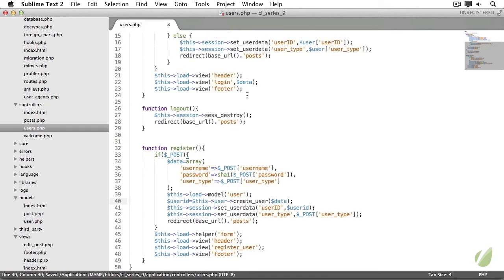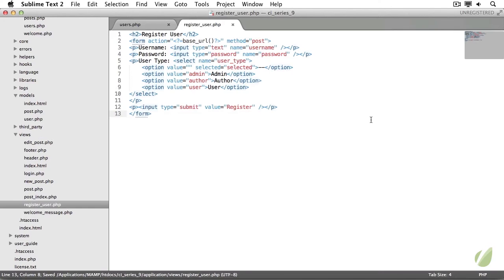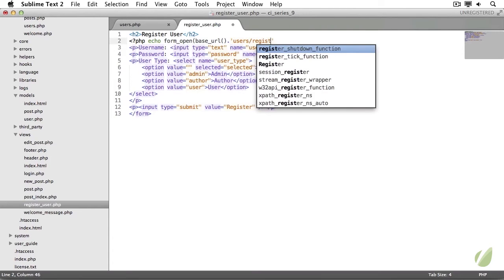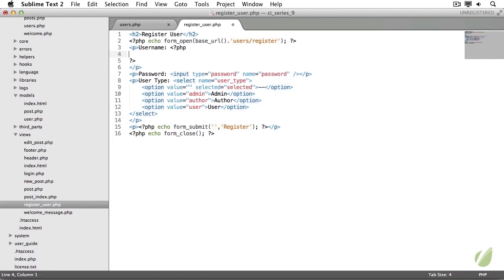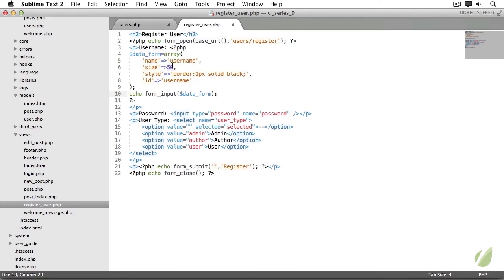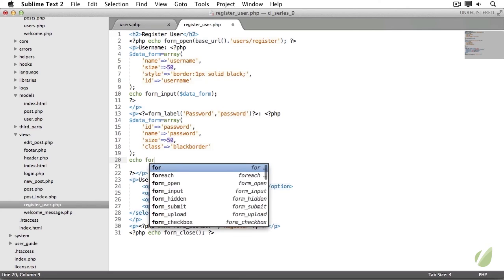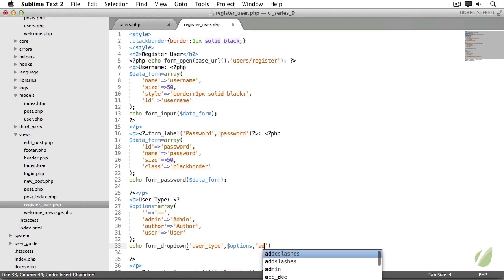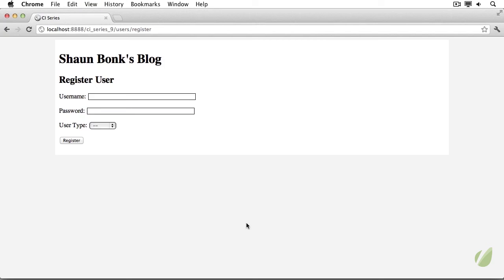[10] setting up forms pt1 - codeigniter essentials